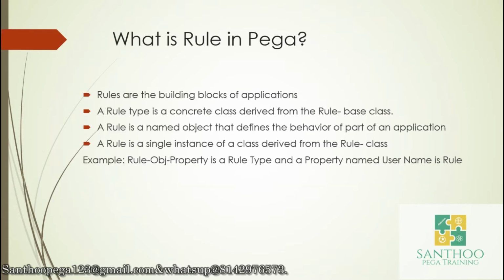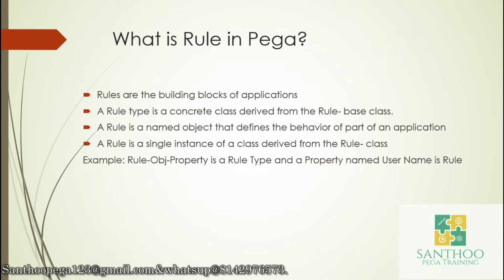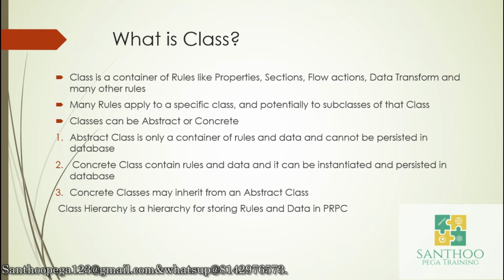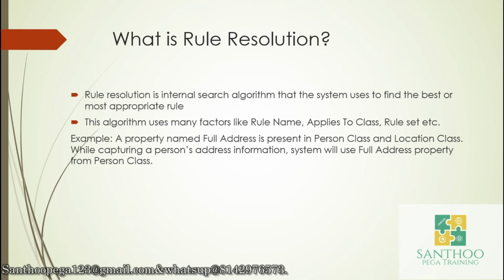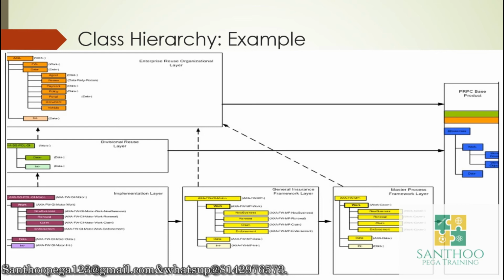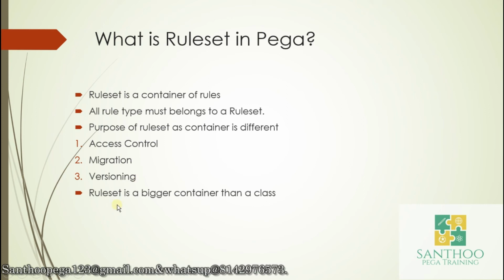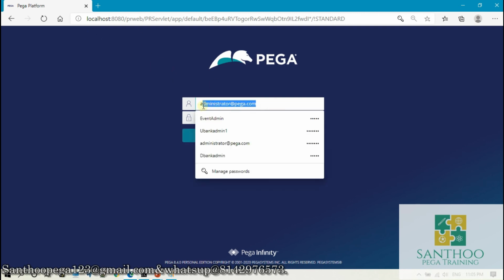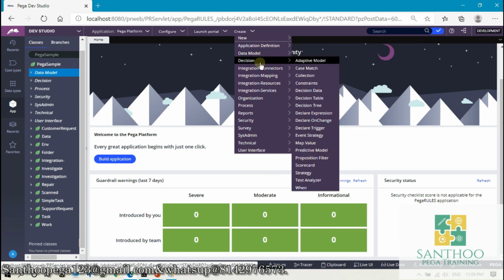Pega Basics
Pega Basic understanding like What is Rule in Pega? ,What is Case?,What is Process? ,What is Class and Class types in Pega,What is Rule Resolution,What is Inheritance in Pega,What is Ruleset in Pega?,Ruleset Name & Ruleset Version,What are Components in Pega Designer Studio?